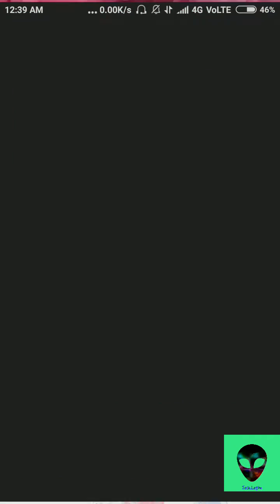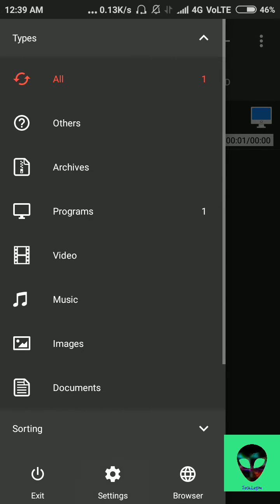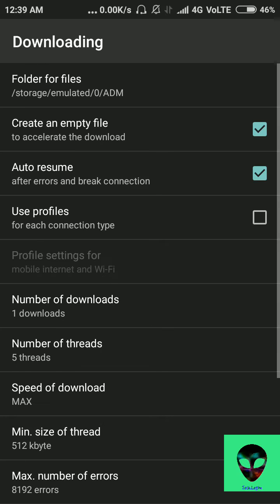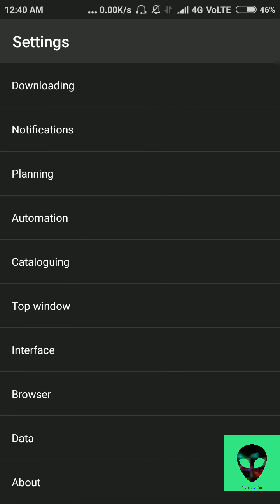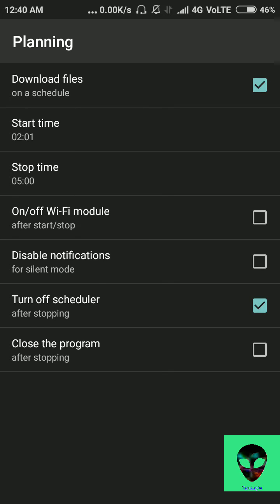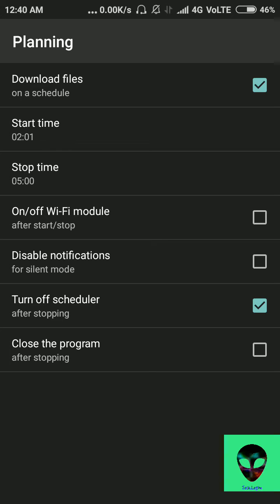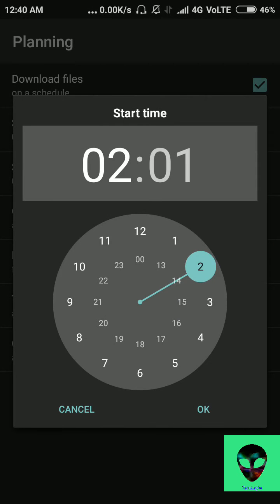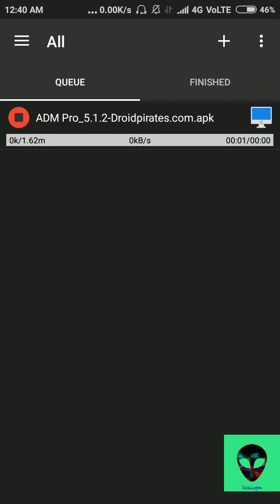How To Set Automatic Download For Jio Unlimited Hour(2am-5am)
Hello guyzz today I'm back with new video how to set automatic download timer in android for Jio Unlimited downloading hour as you all no jio is free for unlimited downloading from 2am-5am

ADM pro download link-